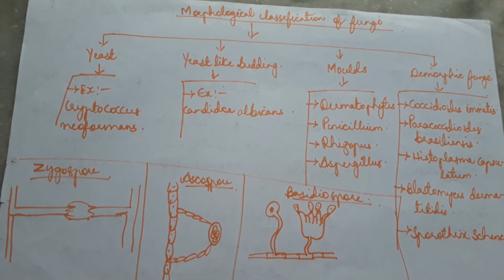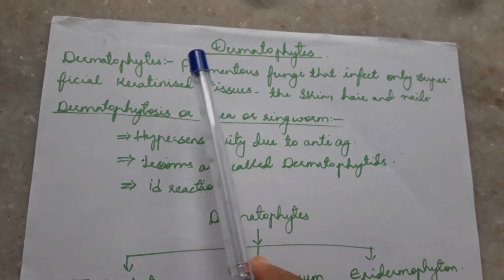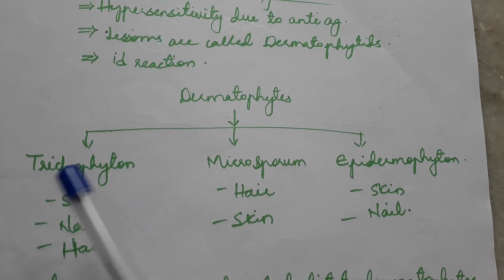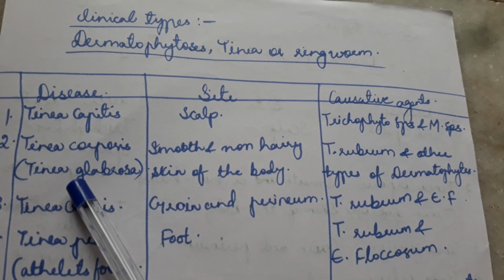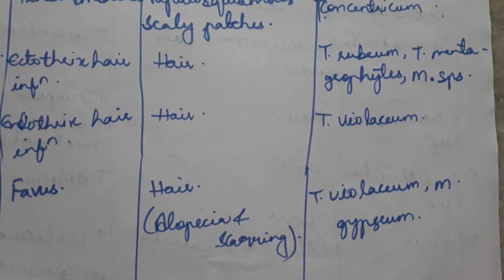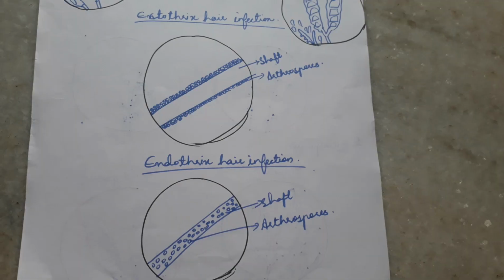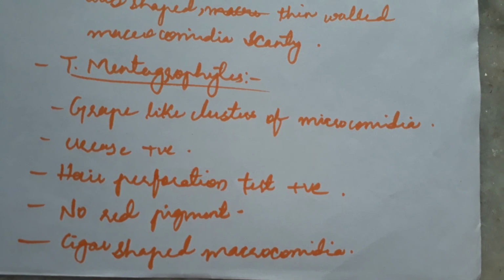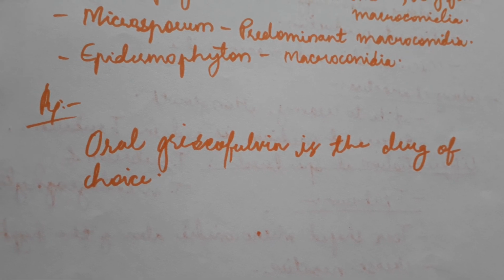Bsc(MLT)3rd year Students - Topic -Mycology (Dermatophytes)-Part-7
Dermatophytes